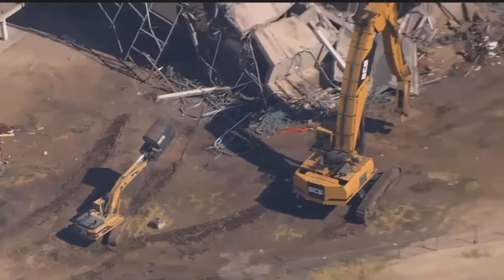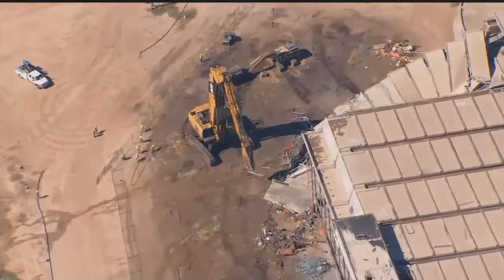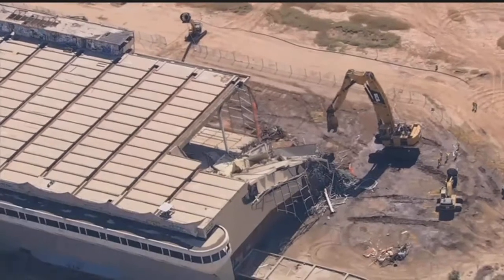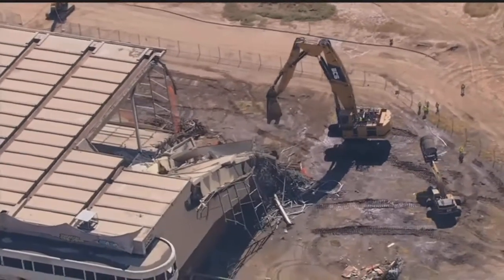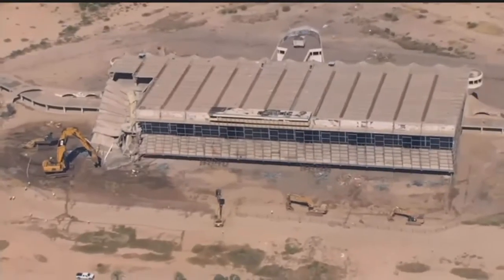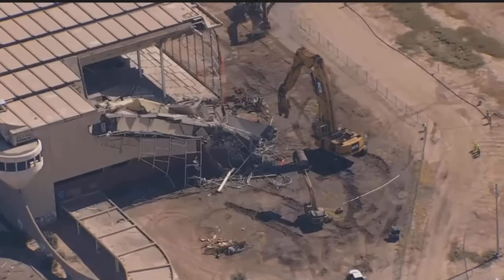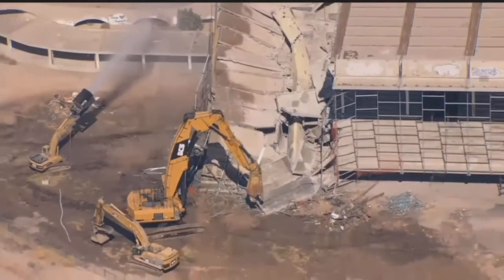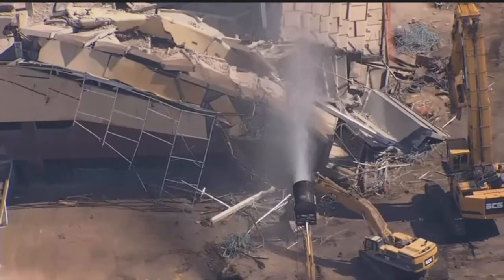RAW VIDEO: Aerial view of Goodyear horse trotting park demolition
The Phoenix Horse Trotting Park has been empty since the mid-1960s and demolition began on Wednesday. [STORY:&nbsp;